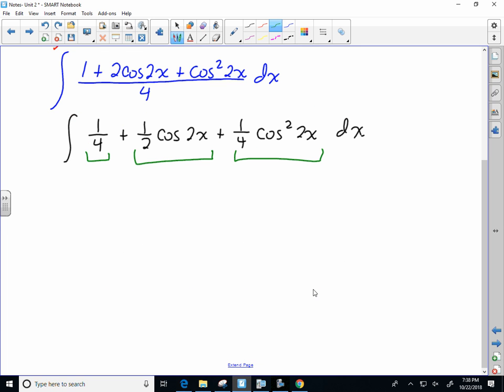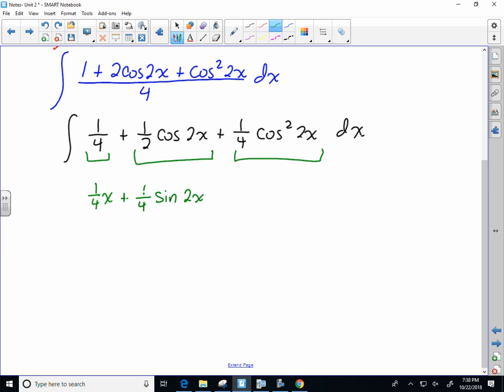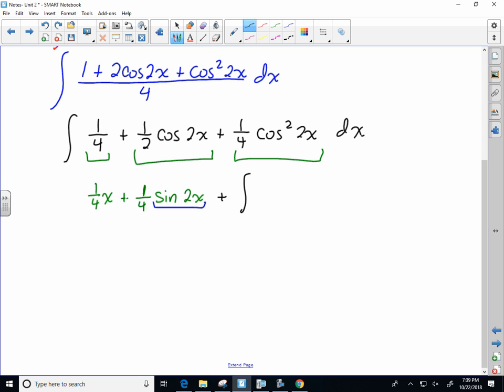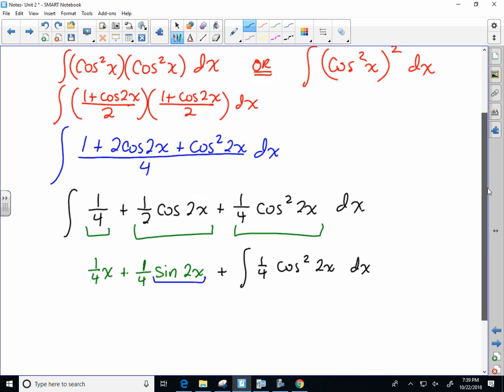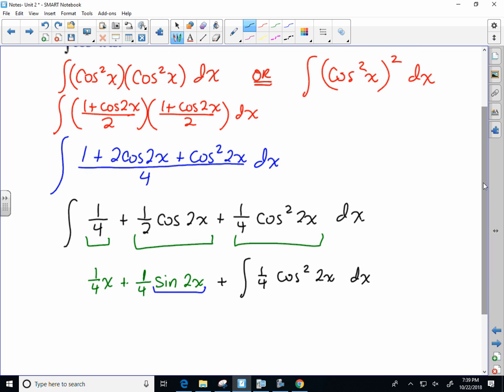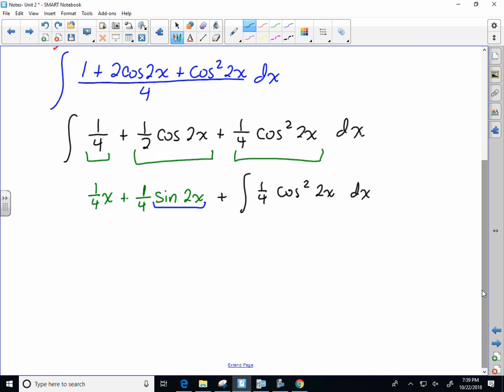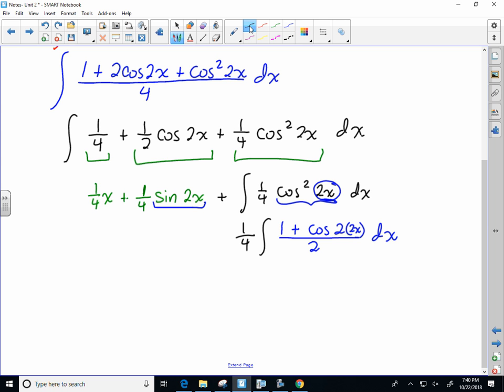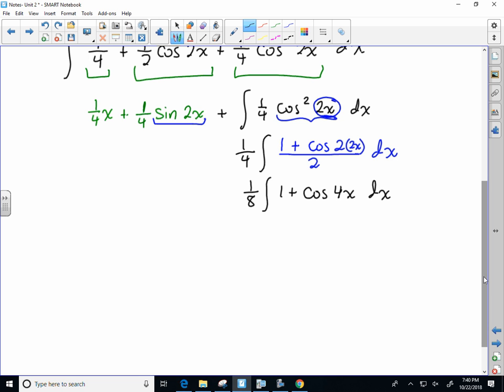Calc 2 notes p35 #4